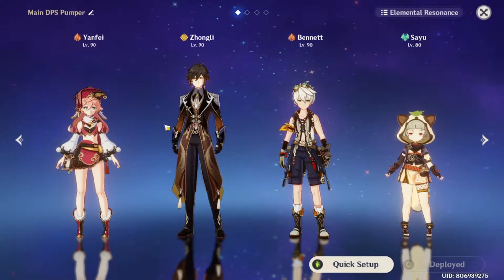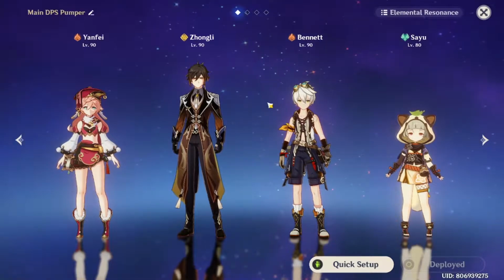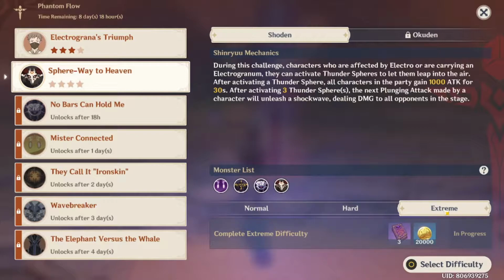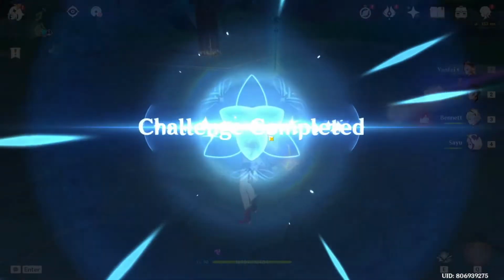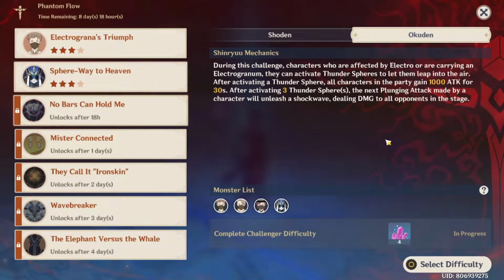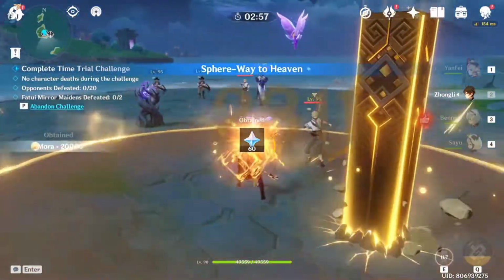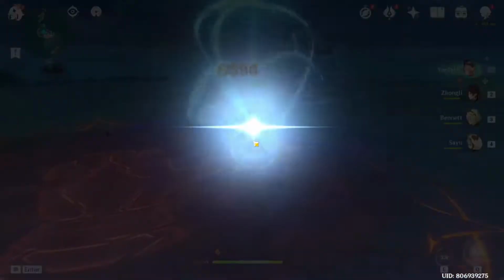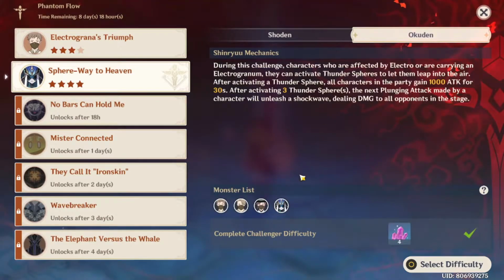Sphere way to heaven Guide | Phantom Flow Event Guide - [Genshin Impact 2.0]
In this video, I give you guys the run down of the "Sphere-way to heaven" challenge from the Phantom Flow Event.
Showing you the characters I use and what difficulty I could complete with said team.